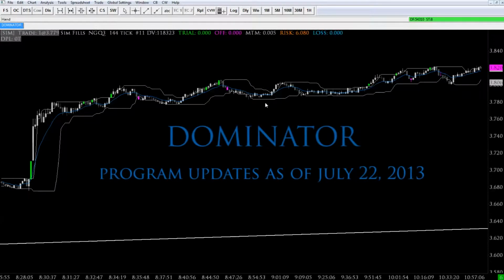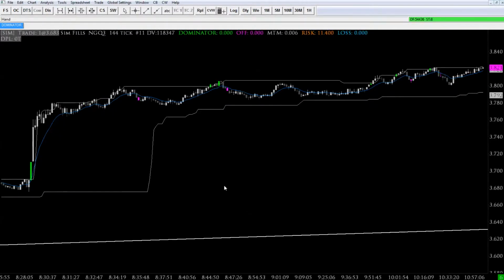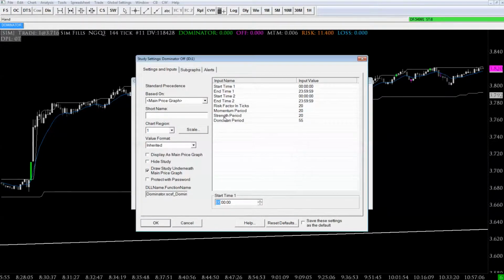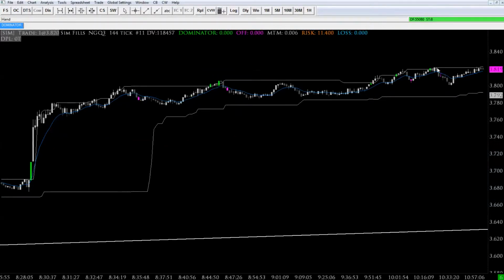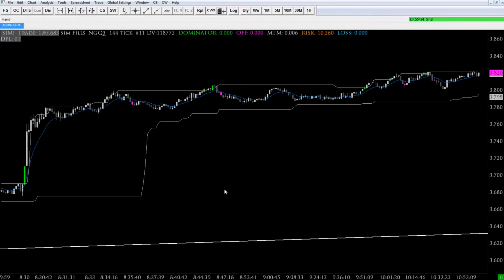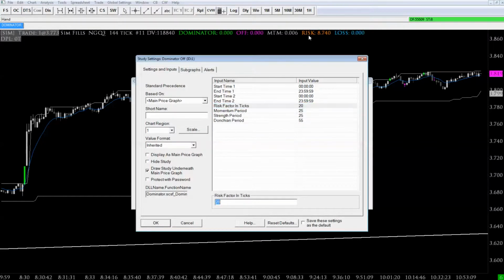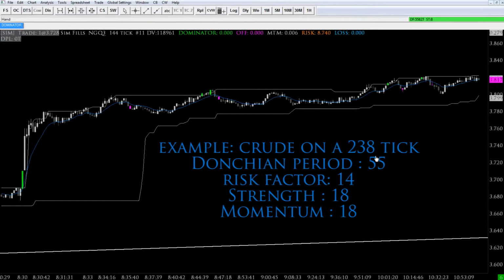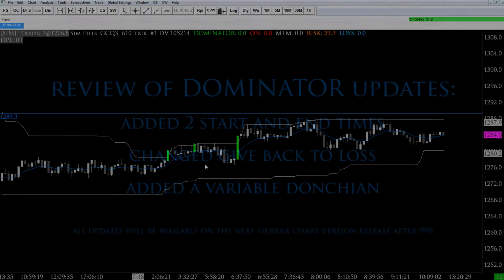Dominator Updates July 2013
This video covers the new program updates that have just been released for the Trade Dominator software program.